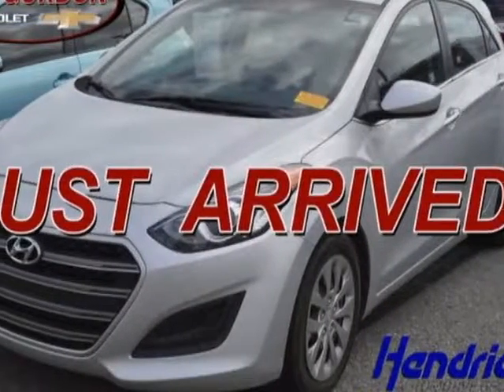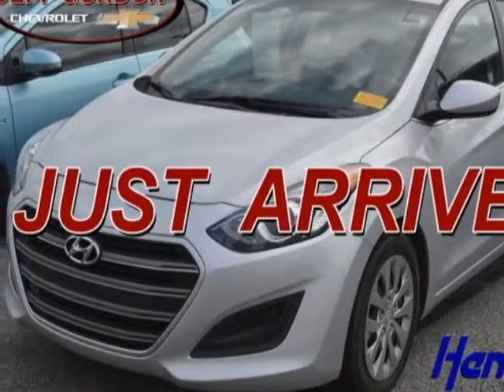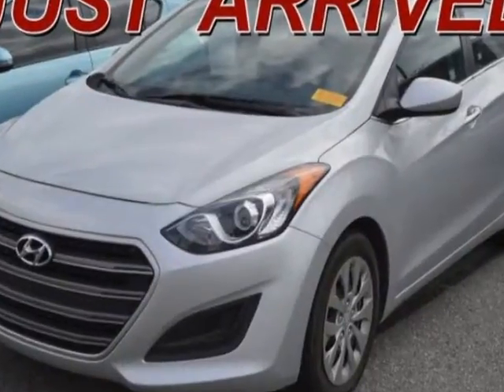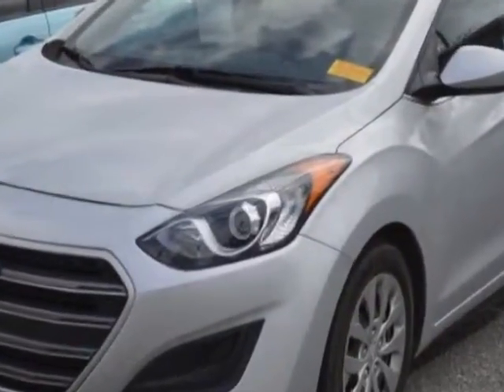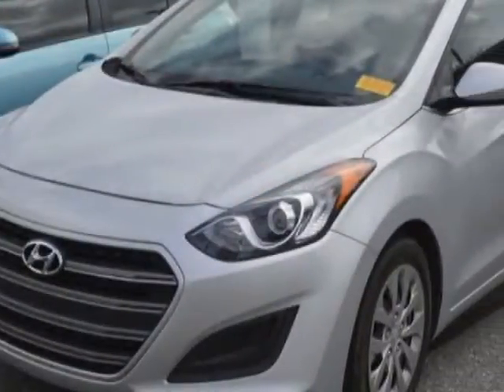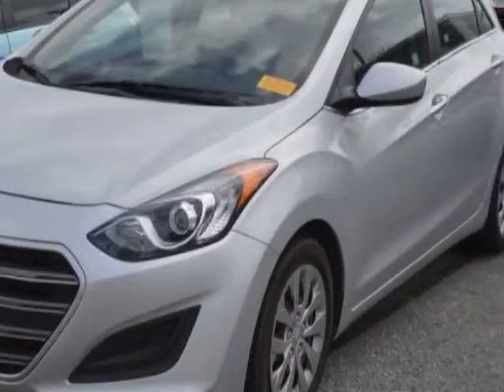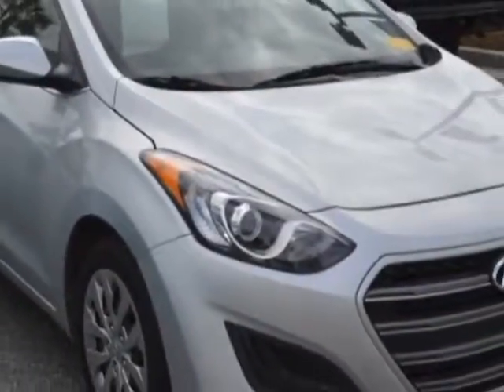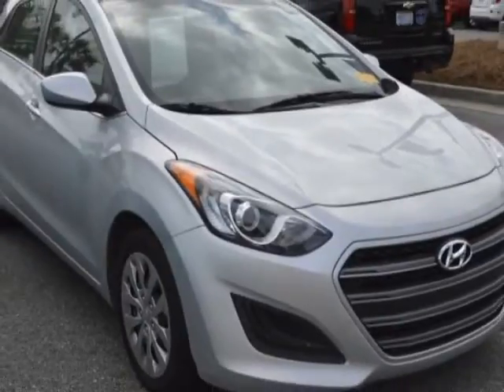2016 Hyundai Elantra GT - Wilmington, NC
Jeff Gordon Chevrolet, Wilmington, NC - 1